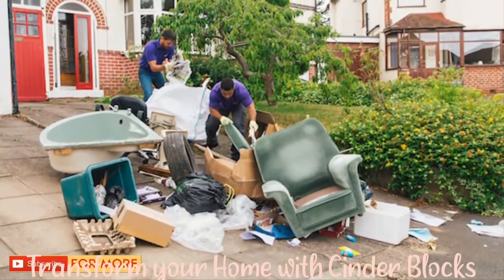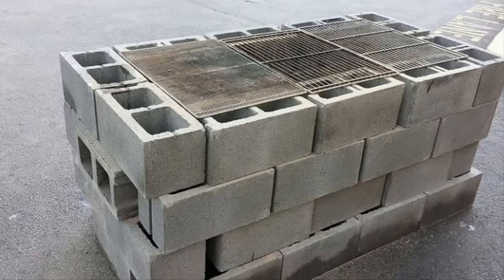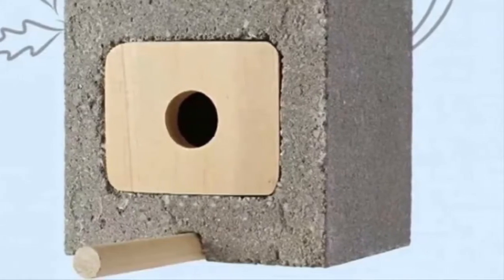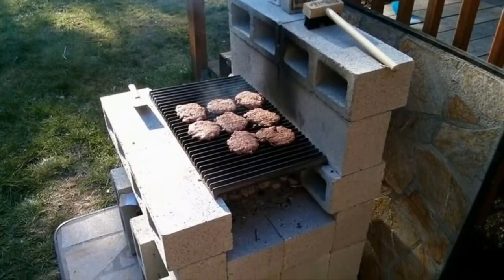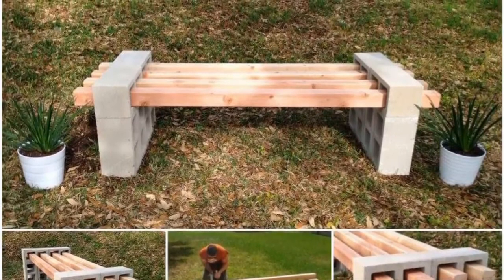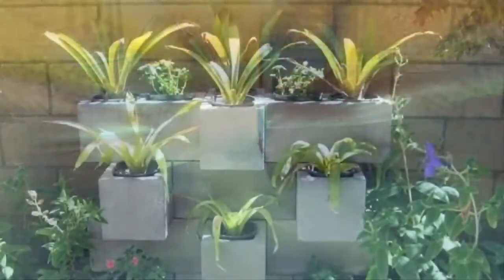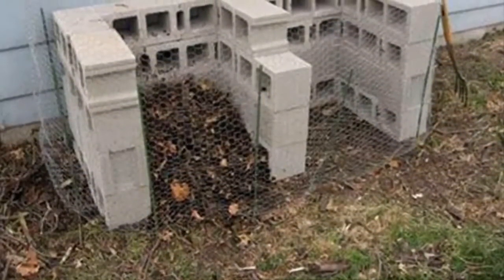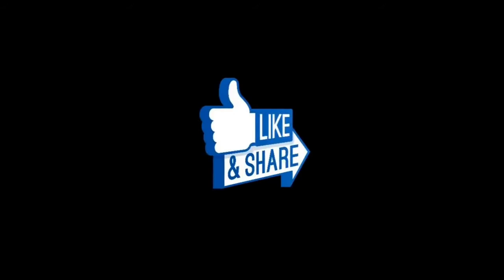Transform your Home | DIY with Cinder Blocks | Home Decore Ideas